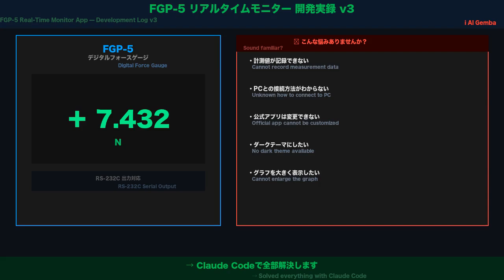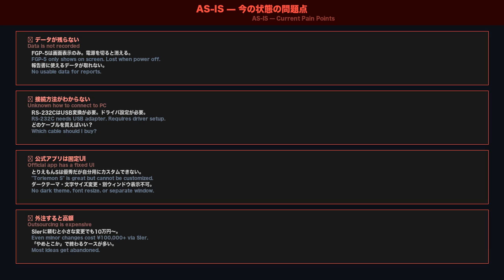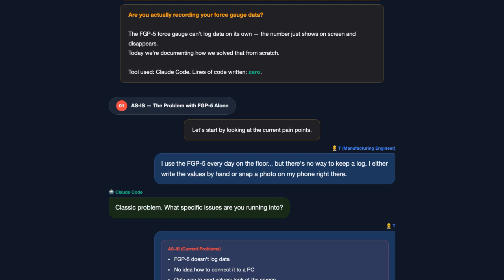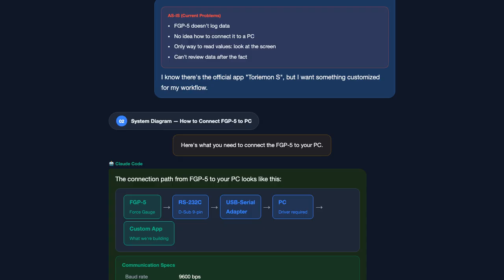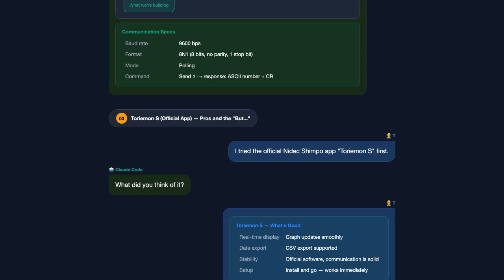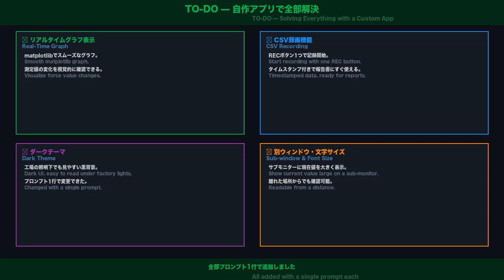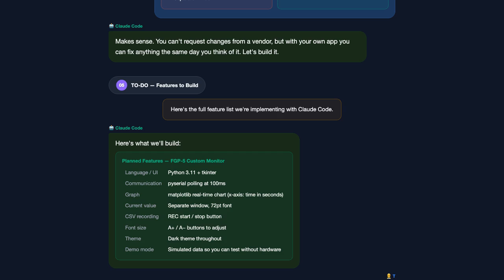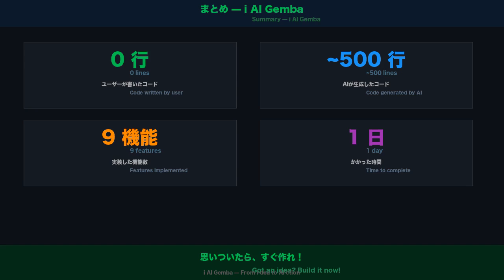[0 Lines of Code] Real-Time Omron E5CC Temp Controller Monitor — Modbus RTU×Claude Code | i AI Gemba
Do you still walk to your temperature controller just to read the current temperature?

In this video, I build a real-time monitoring and control app for the Omron E5CC temperature controller using Python, Modbus RTU, and Claude Code — zero lines written.
This is Part 2 of the Modbus Factory Series.

Lines of code written by me: zero.

🛠 What I Built
✅ Modbus RTU connection (RS-485 via USB adapter)
✅ Real-time PV & SV graph (visualize the temperature ramp)
✅ Write setpoint (SV) from the PC — no need to touch the unit
✅ Deviation alarm (flashes red when |PV−SV| exceeds threshold)
✅ CSV recording
✅ Demo mode with realistic PID ramp simulation

📡 Modbus RTU vs TCP
Side-by-side comparison with the FX5U build (Modbus TCP).
RTU runs over RS-485 serial — simpler hardware, still the most common
protocol in temperature controllers and inverters worldwide.

E5CC communication settings covered:
Protocol: Modbus | Baud: 9600 | Unit: 1 | Parity: Even

🔧 Tools Used
- Claude Code (AI coding assistant)
- Python 3 + pymodbus + tkinter + matplotlib
- USB-to-RS485 adapter

📌 Who This Is For
- You use the E5CC but want to monitor/log from a PC
- You're new to Modbus RTU / RS-485
- You want remote setpoint control without expensive software

🔗 Series
▶ VIDEO 1: FGP-5 Custom Monitor → [link]
▶ VIDEO 2: Mitsubishi FX5U Modbus TCP Monitor → [link]

If you have an E5CC, all you need is a USB-to-RS485 adapter and you're ready to go.

"Got an idea? Build it now!" — i AI Gemba